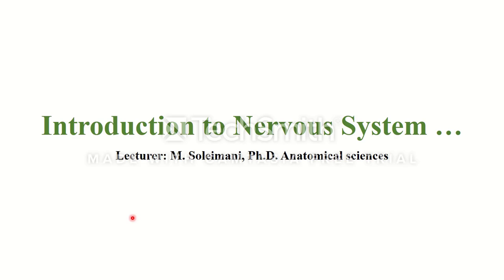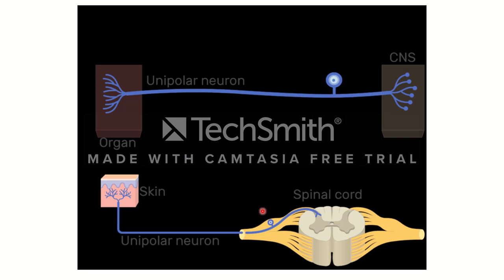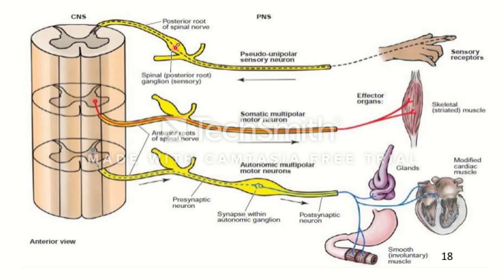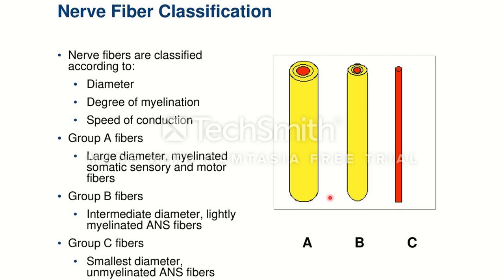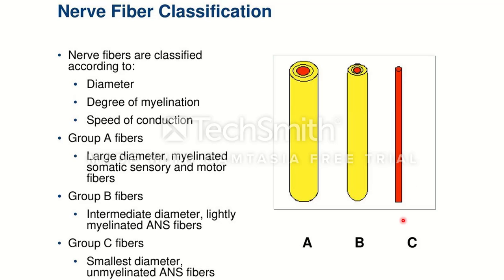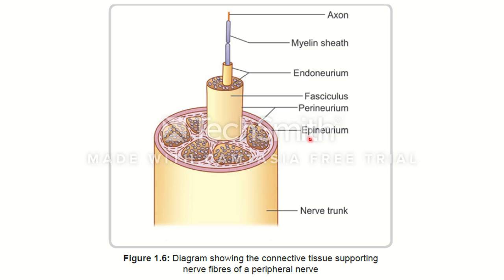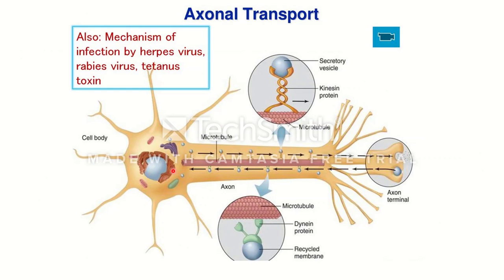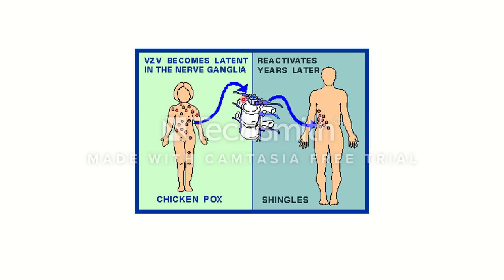Neuron// Neuroanatomy lecture by Educational Pakistan